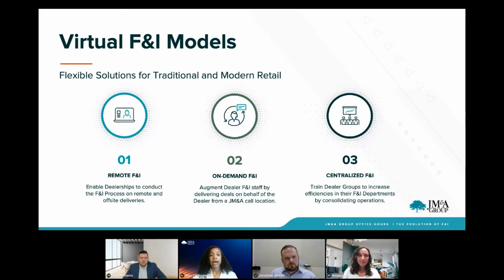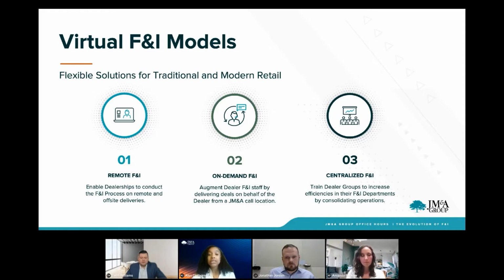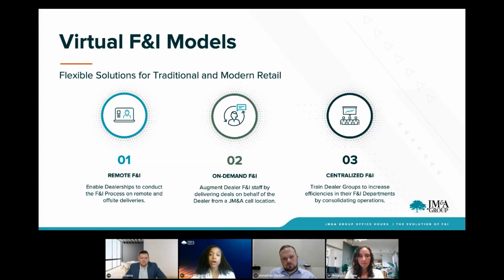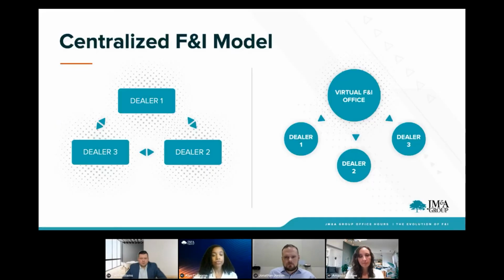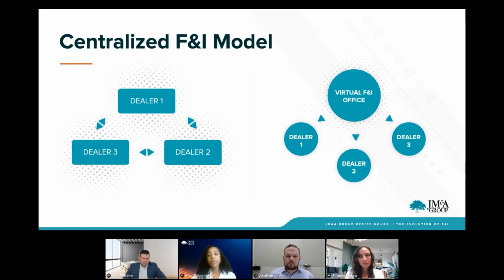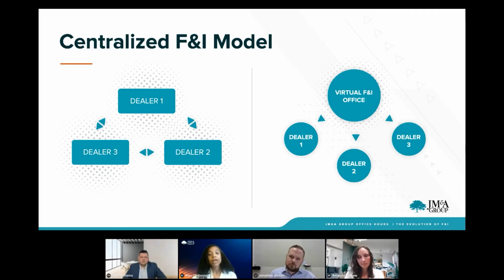3 Ways to Use Virtual F&I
Virtual F&I digitizes the in-store process while retaining a human touch and interactive experience for customers.

But how can dealers start implementing VFI at their stores?*

In this clip, Alyx Claiborne, Modern Retail Coordinator at JM&A Group, breaks down three Virtual F&I models that provide flexible solutions for traditional and modern retail: remote, on-demand, and centralized.

Remote VFI I empowers dealerships to conduct the F&I process remotely and deliver offsite. On-Demand VFI supports stores by delivering F&I deals on behalf of the dealer from a JM&A call location. Centralized VFI consolidates operations and increases operational efficiencies.

Which model could work best for your dealership?

*While JM&A Group can assist you with setting up a virtual F&I process, JM&A cannot provide legal advice regarding state-specific regulatory requirements relating to the online selling process. Please consult your dealer counsel and dealer association for information on your state's regulatory requirements.